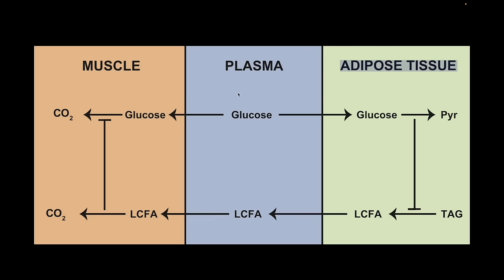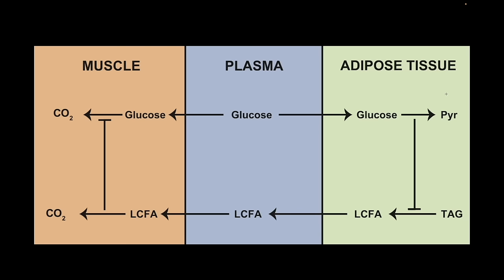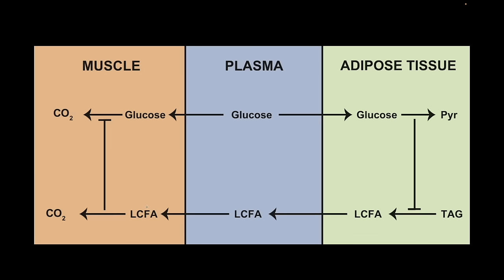Dr. Ben Bikman WEIGHS IN On The RANDLE CYCLE! @insuliniq | Reaction | Ep. 70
In this episode, biomedical scientist and university professor, Ben Bikman, PhD, finally provides his long-awaited interpretation of the Randle Cycle, and what its applications and implications are to human health and diet. Is his interpretation correct? Watch to find out!

— 1 week early uploads
— Ad-free content
— Uncensored content
— With 1 extra video per week